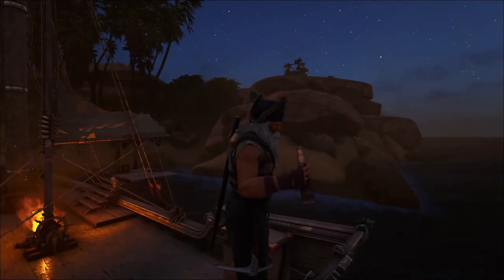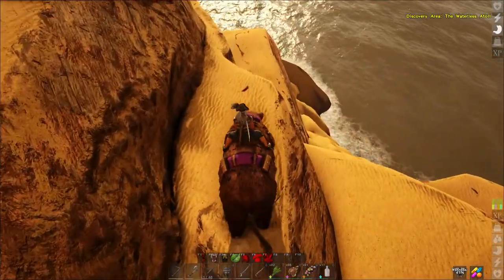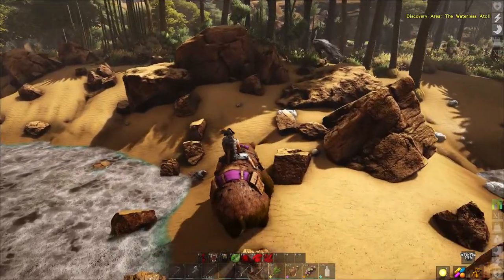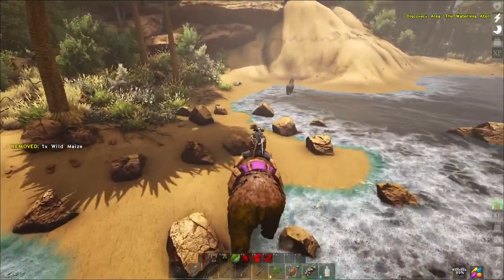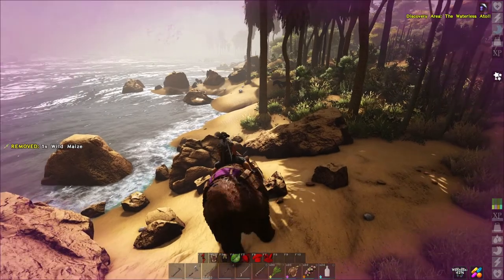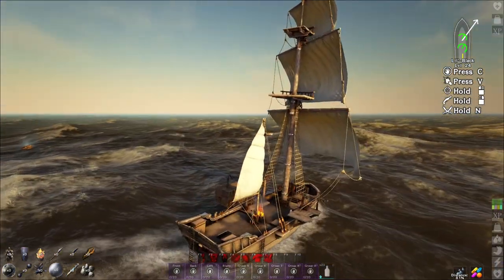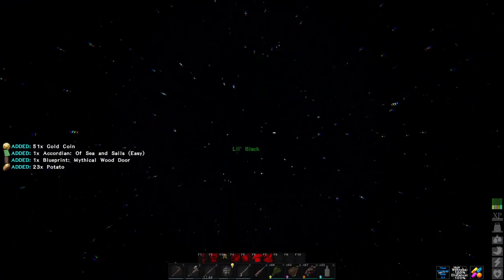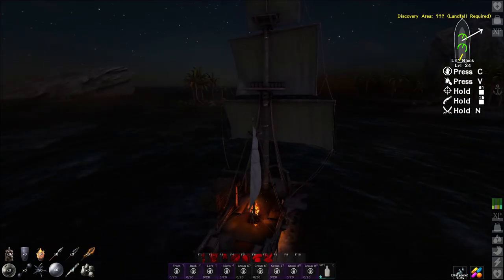Atlas - New World Map.. New Season EP25 ..Epic Adventure Begins - 25000 Gold...Lets Play !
Survival Is Just A Game...

A schooner is not what I need... I obviously have one.  Its a Brig I am wanting.  The price just went up to 25000 gold.  This could be a long but fun adventure.

MOST IMPORTANT THING IS TO HAVE FUN.